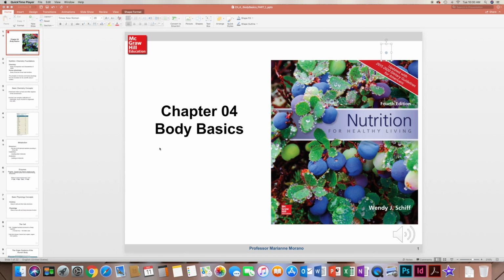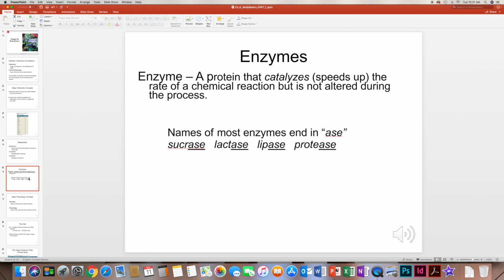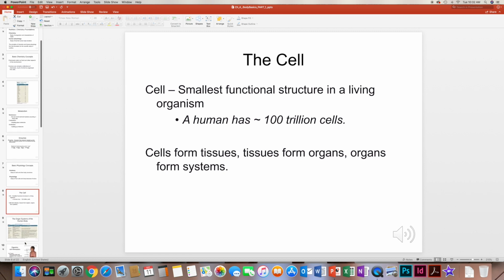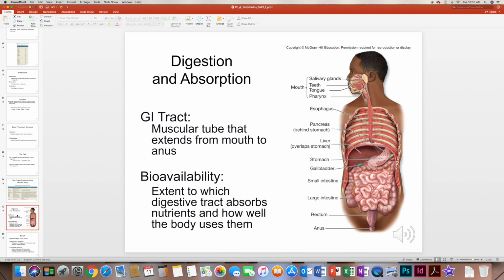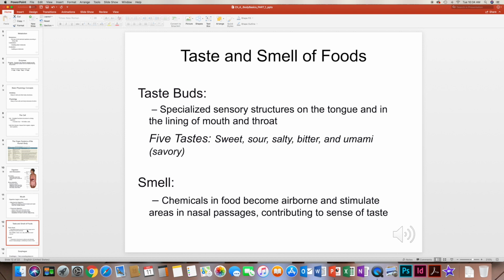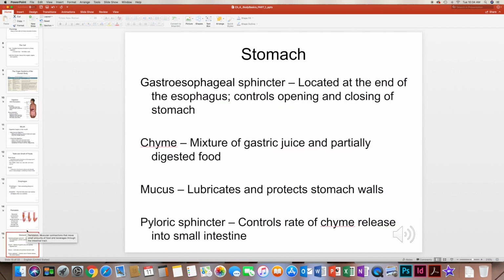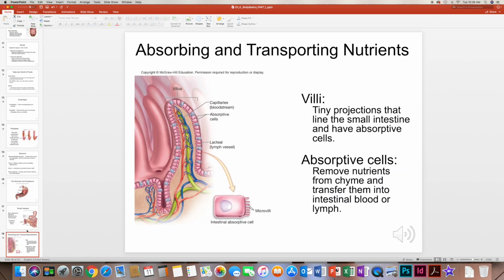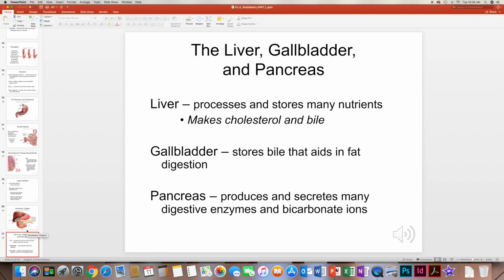Nutrition Chapter 4 Part 1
Body Basics